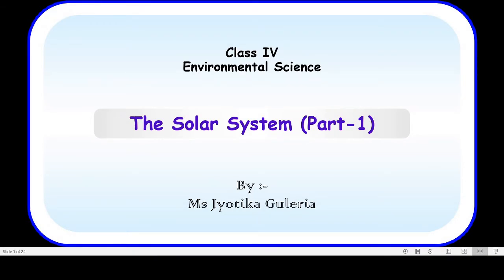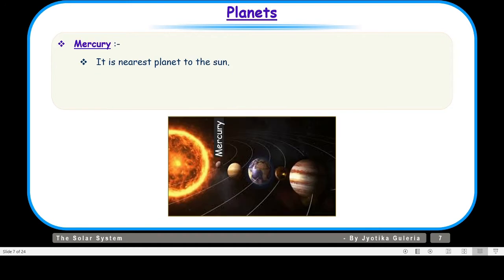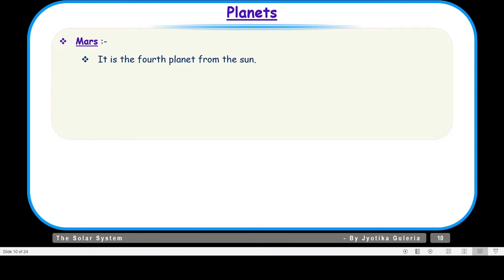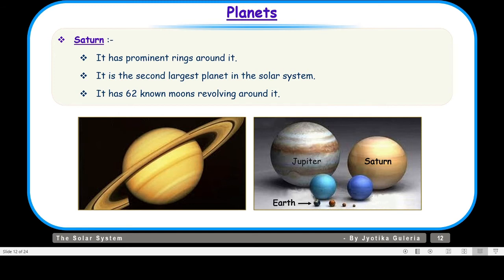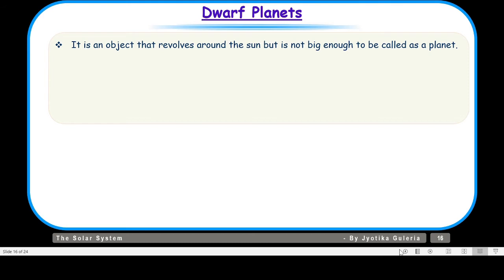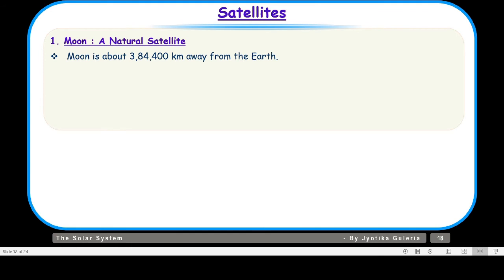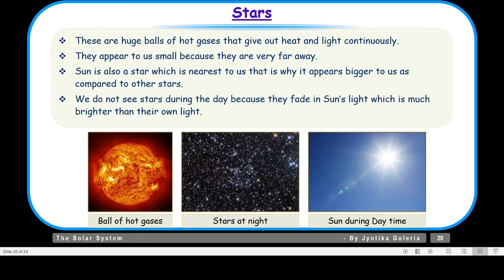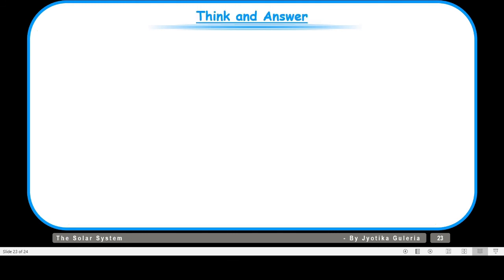Class-4 The Solar System (Part-1)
Solar System - The Sun, eight planets, their moons and the Dwarf planets together form Solar System.
Orbits - Fixed path in which planets revolve around the Sun are called Orbits.
Atmosphere - Blanket of air that surrounds earth is called its Atmosphere.
Satellite - An object that moves around a planet in a fixed orbit is called its satellites.
Craters - These are pits on the surface of moon.